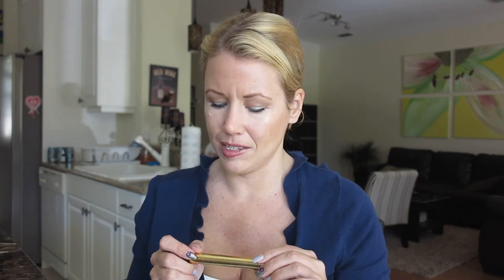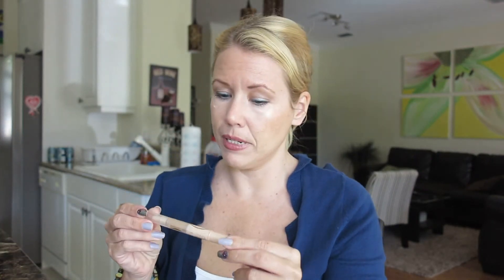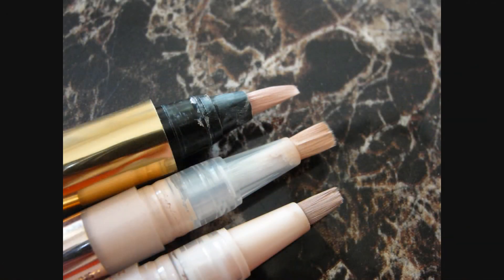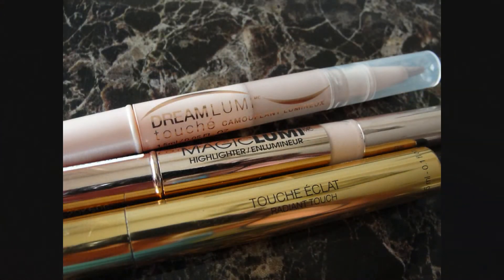YSL Touche Eclat dupes!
YSL Touche eclat dupes: Maybelline Dream Lumi & Loreal Magic Lumi. No wonder they all look similar: they are all owned by Loreal! ;-) Find out who is my personal winner.  ♥ Sissi

❣️MY BEAUTY-MUST-HAVES: